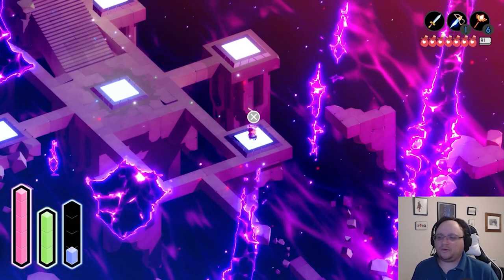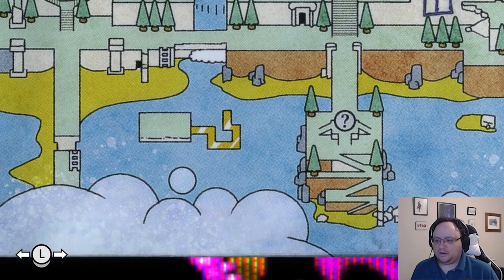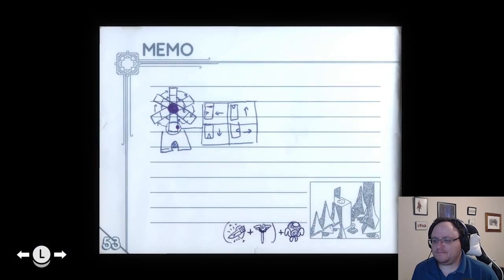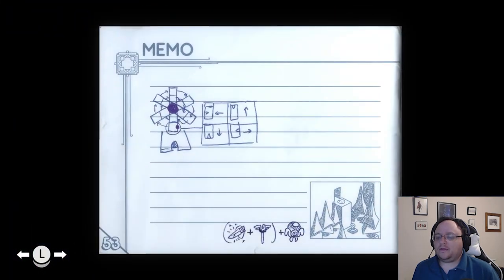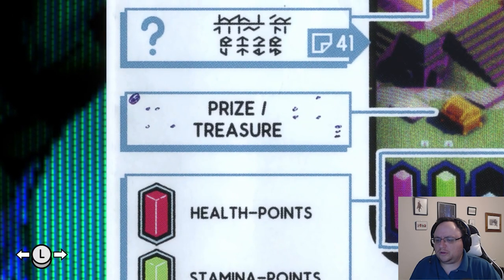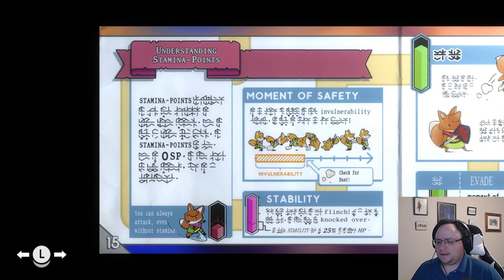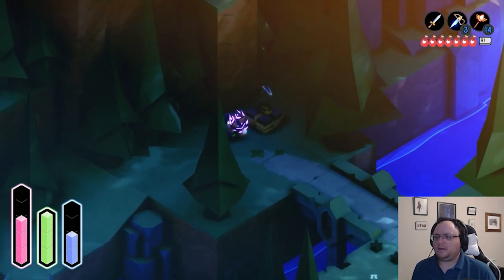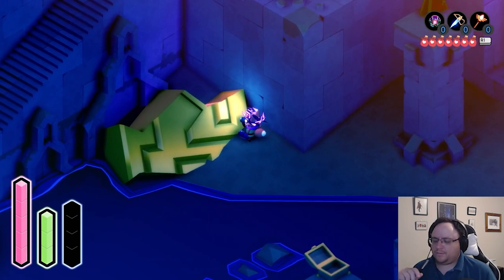Tunic - Puzzle Pieces [Blind]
Learning about the faerie spells hidden in the manual. Fusion spell.

Art by my good friend @hatstand4510 on Twitter.

PART 18